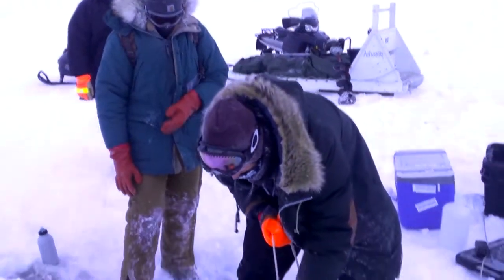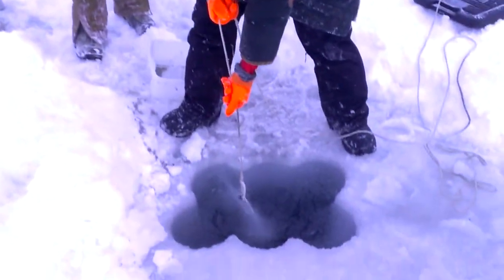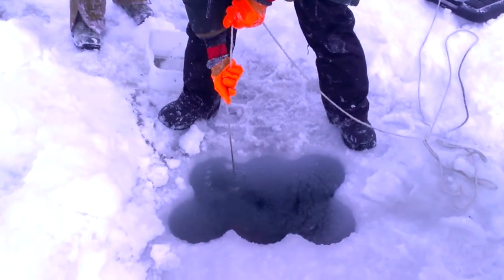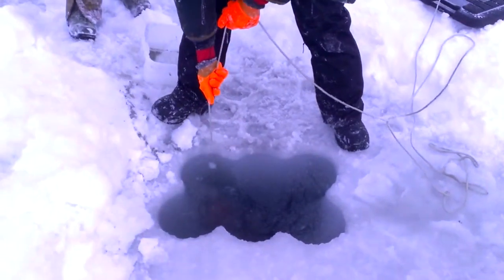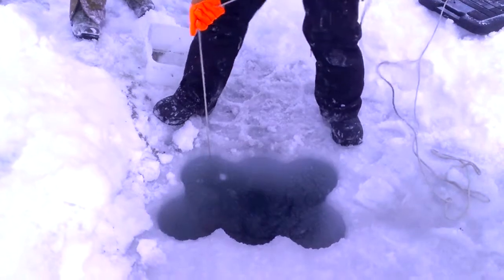Under ice sediment grab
Collection of seafloor sediment from beneath Arctic sea ice near Barrow, Alaska, using a Ponar-type grab sampler. Air temperature was -28 C (-18 F), seawater temperature is -2 C (27 F).